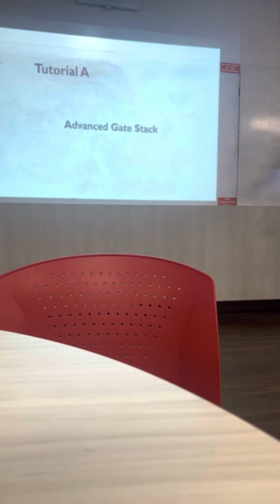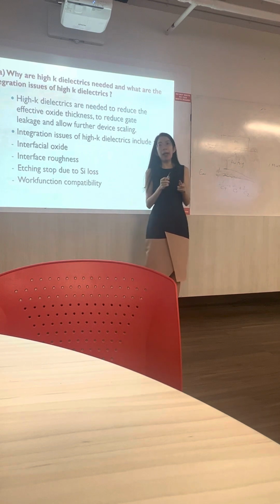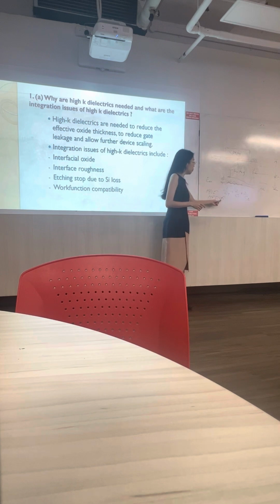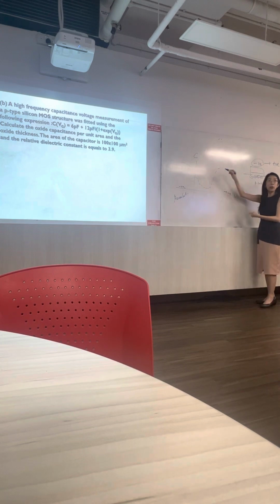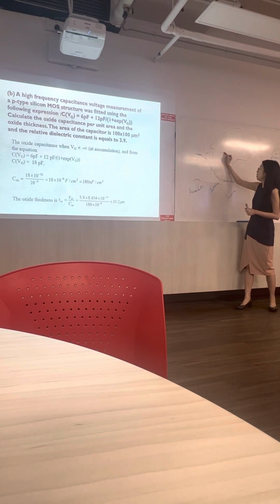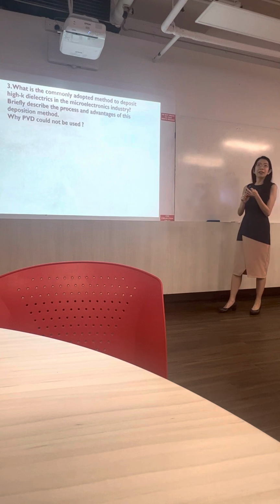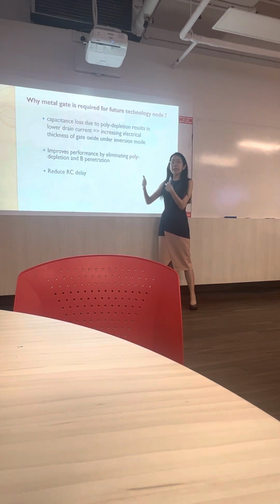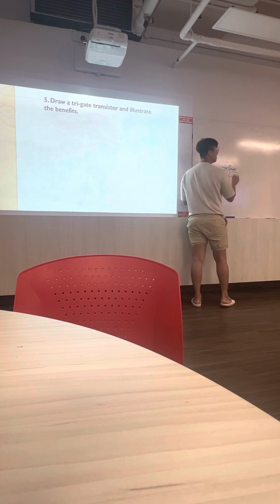2nd part tut1